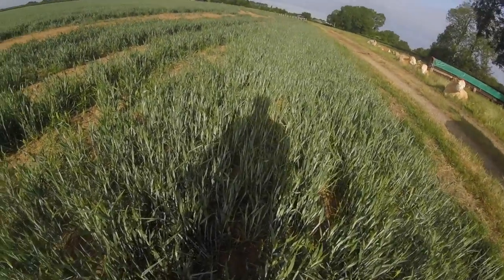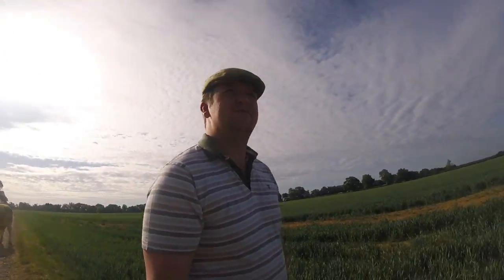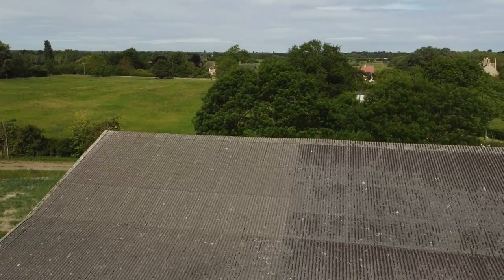Escaping Cows and Mowing Hay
Finally got round to putting this video together. The cows arent way they should be and we start mowing hay.